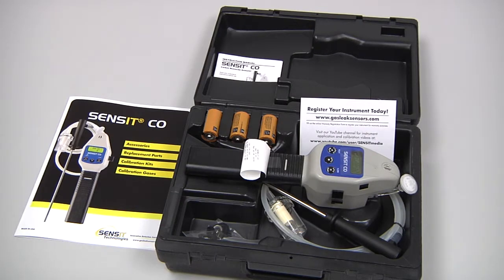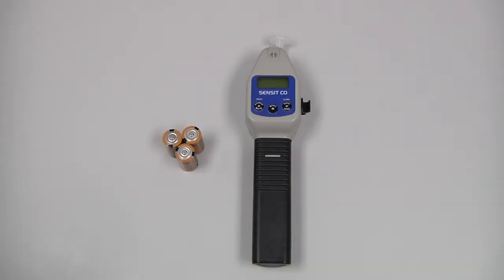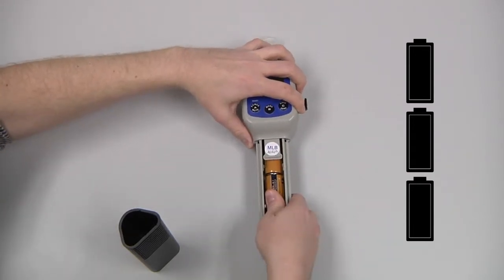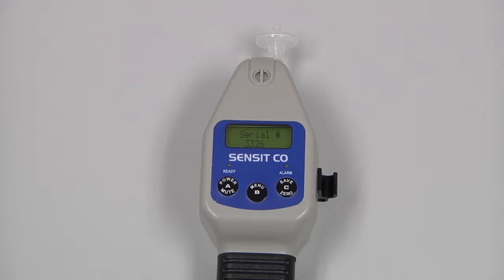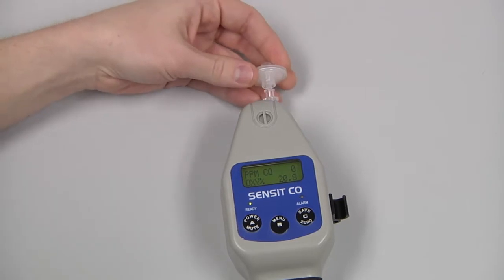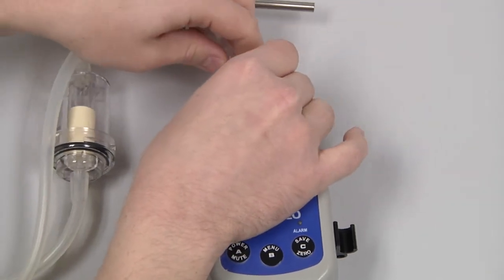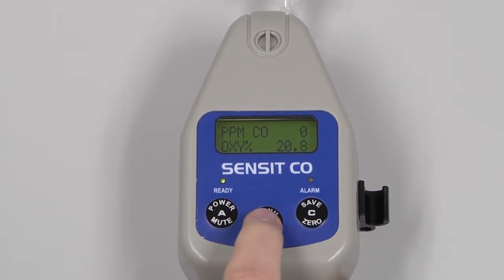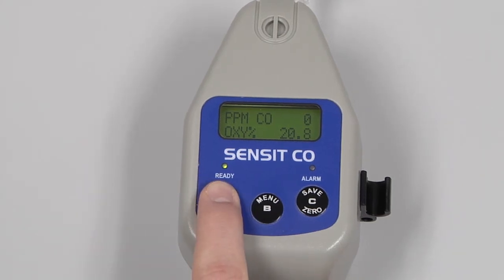SENSIT CO Detector Quick Start Guide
SENSIT® CO Carbon Monoxide Gas Detector Quick Start. This video helps you get up and running quickly.